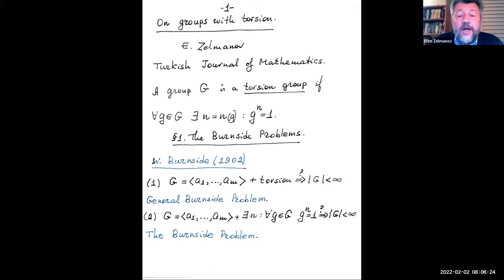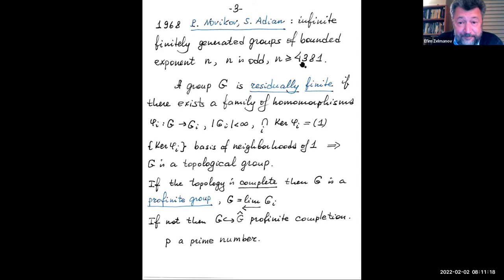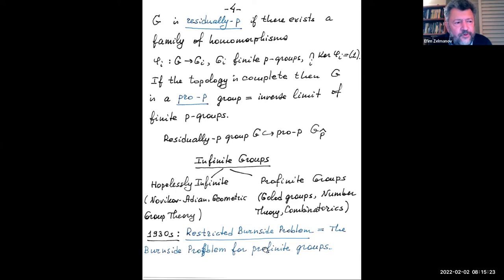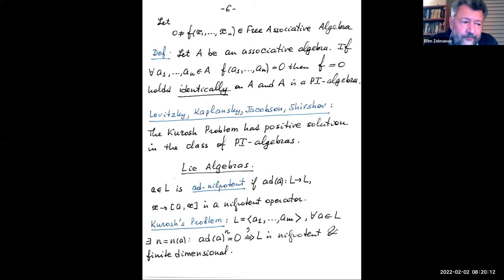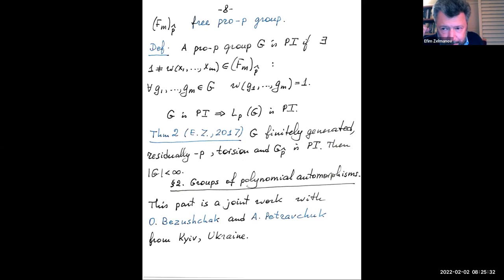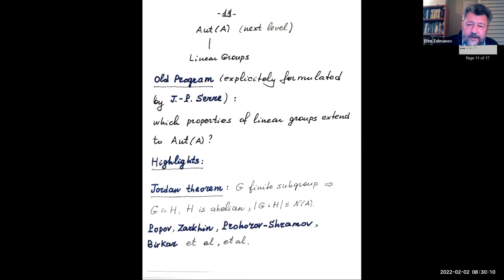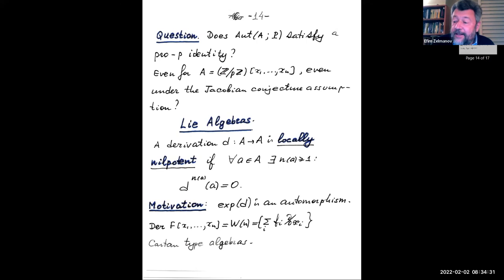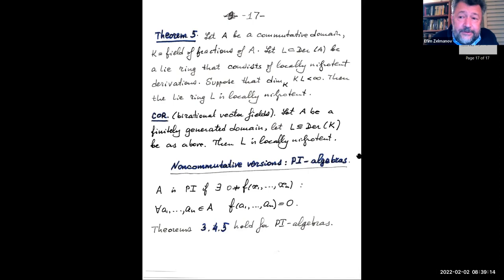MATH2022 - On groups with torsion, Efim Zelmanov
On groups with torsion